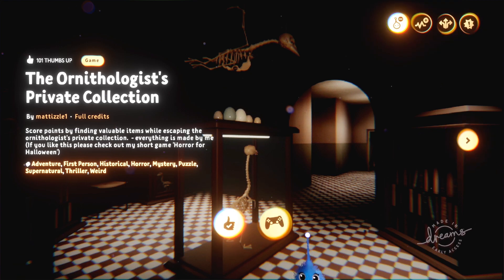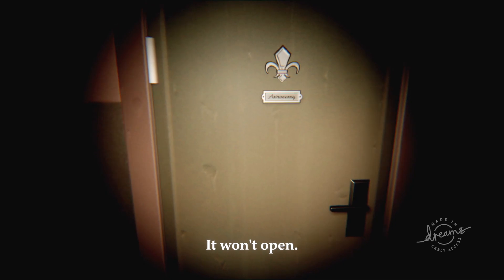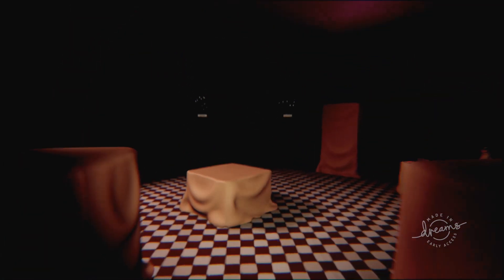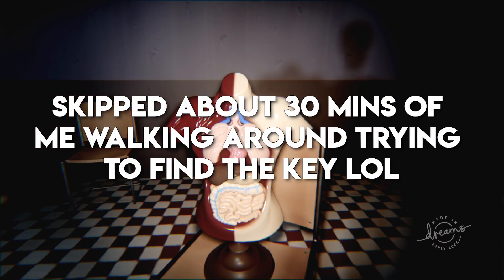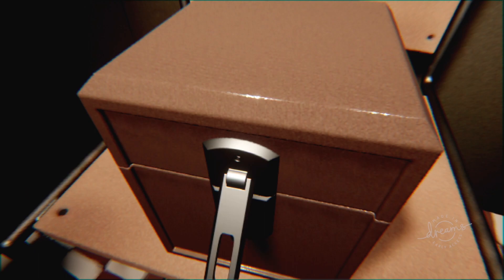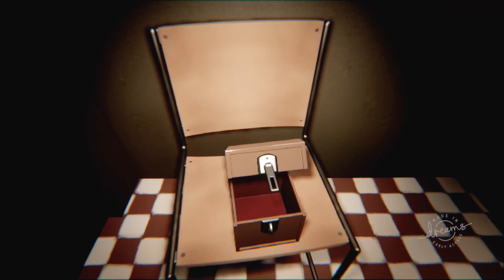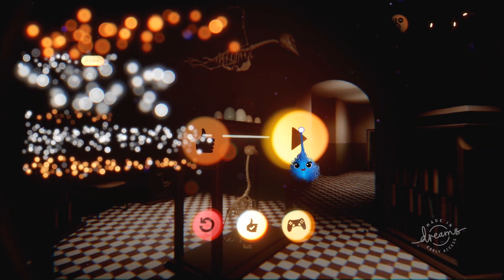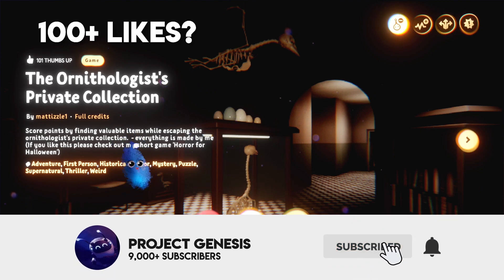This Level Deserves WAY More Attention | Dreams PS4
Dreams PS4 Early Access - Played this level during a stream and I have to say, it's actually one of the most polished Horror/Mystery levels I've ever played.

John 3:16

16: For God so loved the world that He gave His only begotten Son, that whoever believes in Him should not perish but have everlasting life.